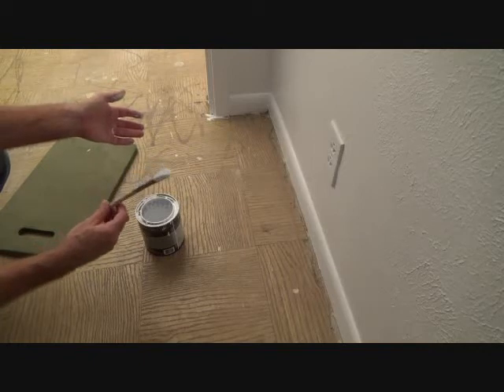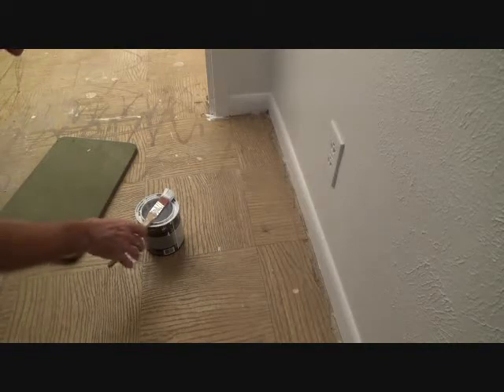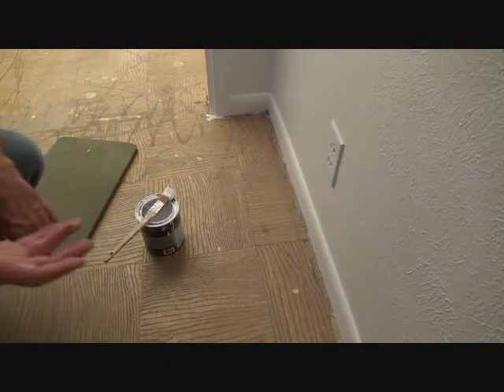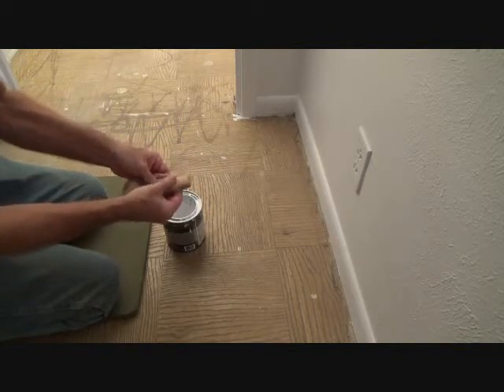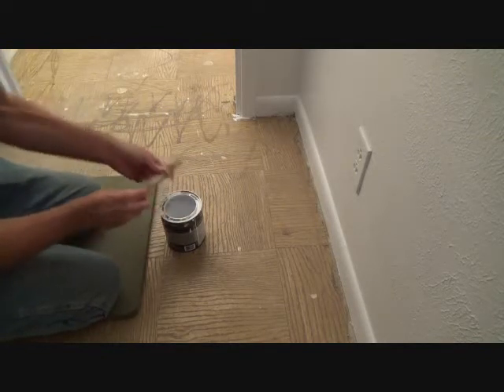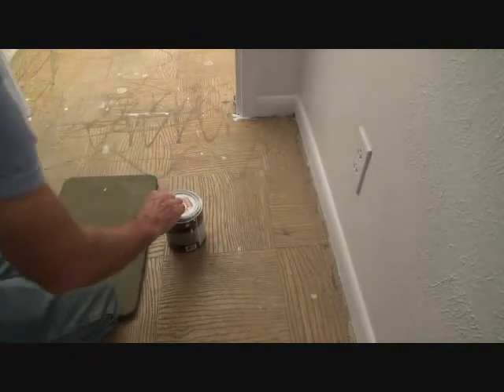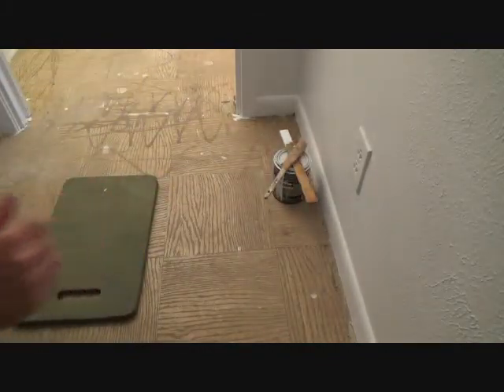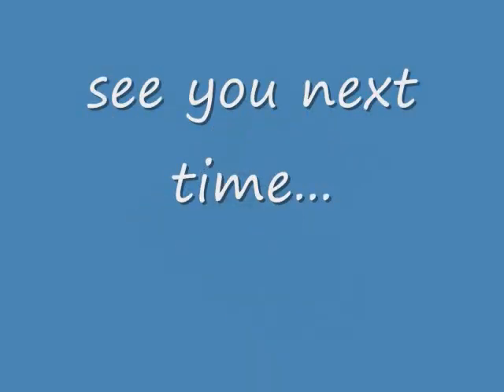Water Saving Paint Brush Tip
Water saving paint brush tip is what this DIY howto video is about. VideoJoe is painting some baseboards & maybe he wants to take a break for lunch or dinner so what should he do with his paint brush? Well he could rinse it out in a bathroom sink or a garage utility sink but he has a better idea. He's not going to wash it out at all. What? That's correct. He doesn't need to rinse it out again if he wraps plastic around the paint brush bristles & pushes all of the air out of the plastic so he now won't have to wash his paint brush out for many hours & when he is ready to start painting again all he does is remove the plastic & the paint brush is ready to go. No more wasting time washing your paint brush out every time you stop painting plus think of all the water you'll save not to mention the less amount of times you'll have to wash a sink out. VideoJoe does this all the time to save water & time & he also does this same thing for paint roller covers. Works great. Saving water when painting is easy...when you know how. Watch & learn as VideoJoeShows you a water saving paint brush tip.   Easy!